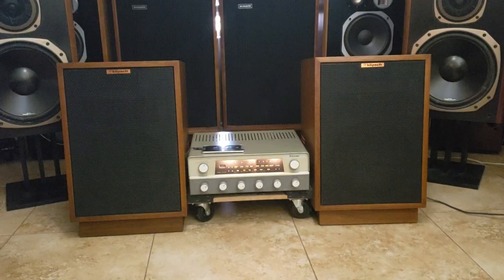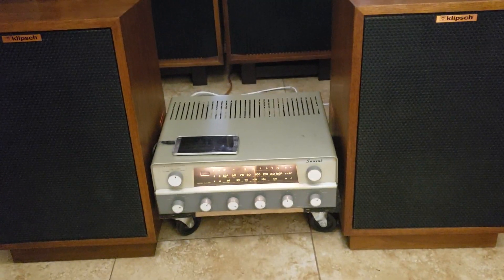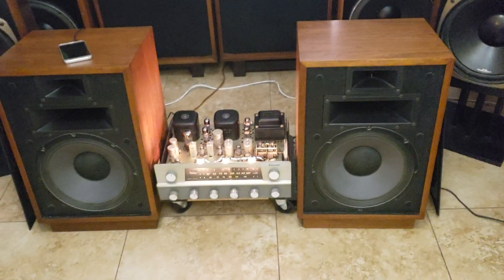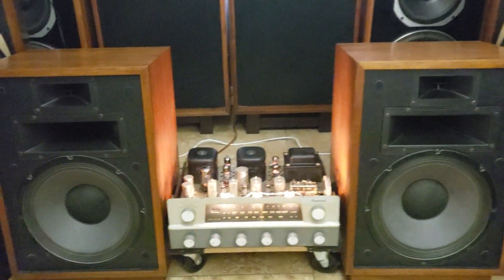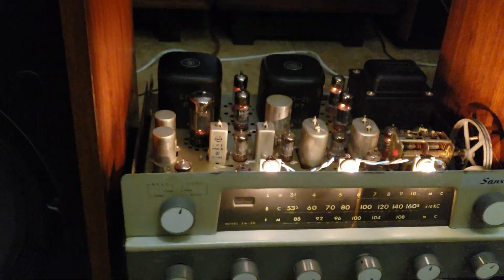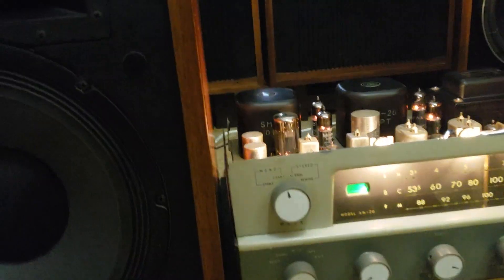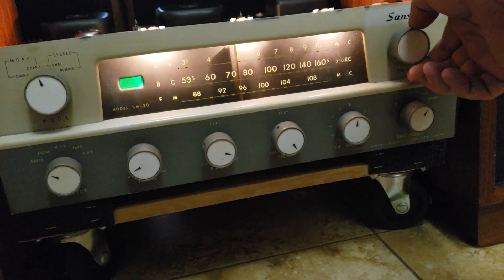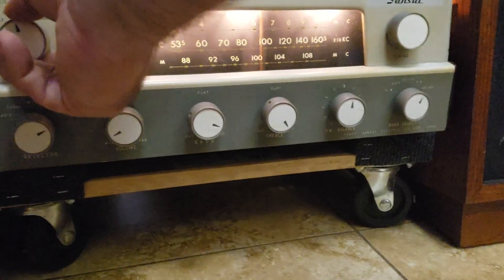Demo of Klipsch Heresy II with Rare Sansui SM-20 Tube Stereo Receiver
Please be sure to check us out at

We do provide shipping, we also buy vintage audio, and willing to accepts partial trades on other vintage audio equipment.

Thanks!